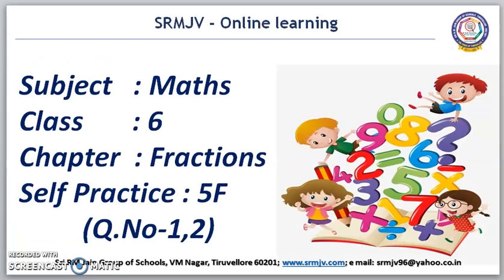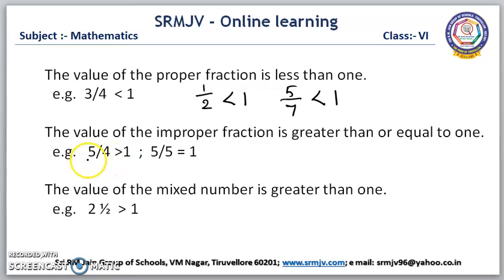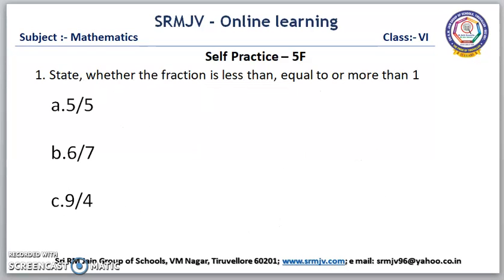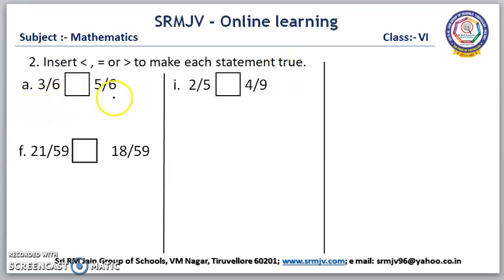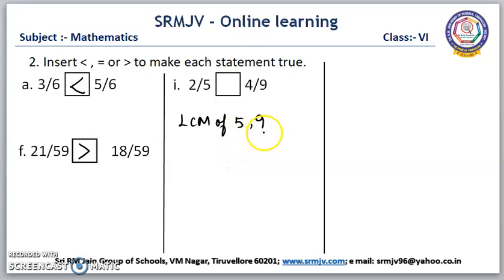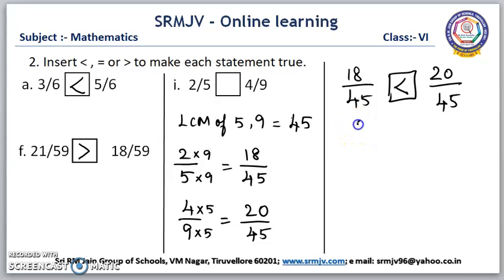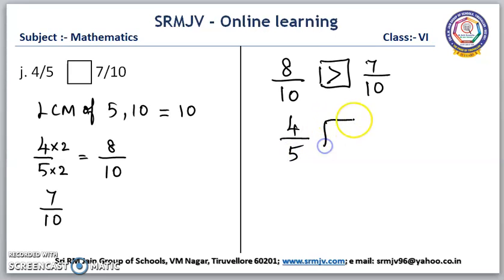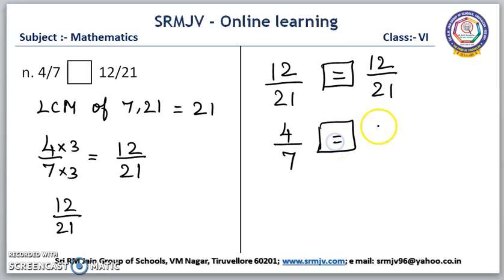CBSE - CLASS VI - MATHS - FRACTION EX:5F Q.NO. 1 & 2